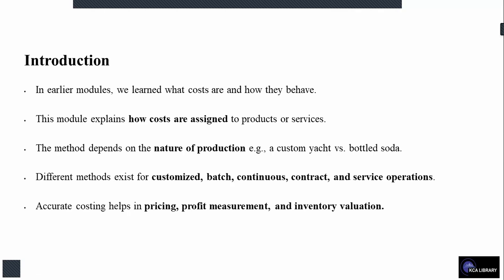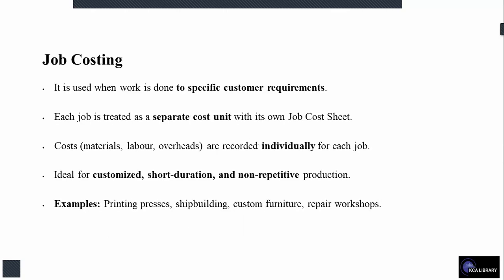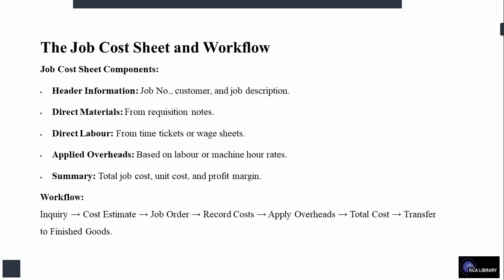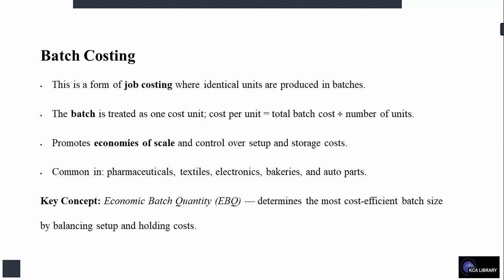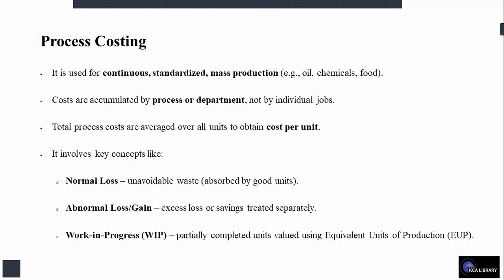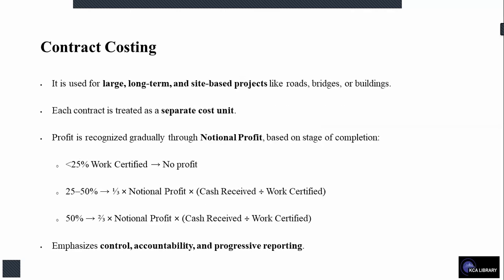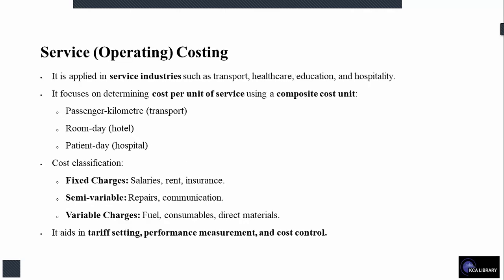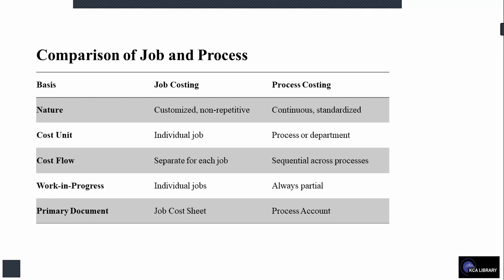Cost and Management Accounting (Costing)